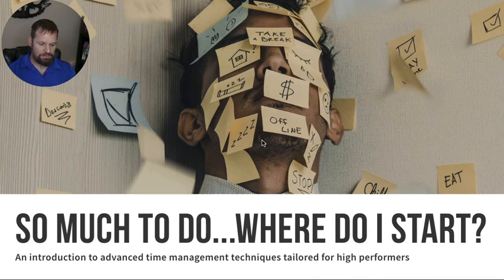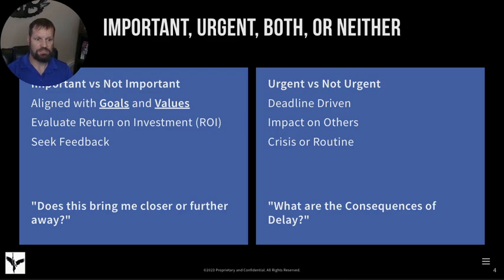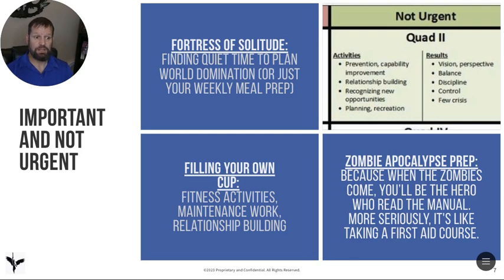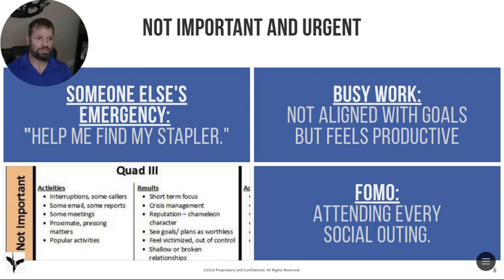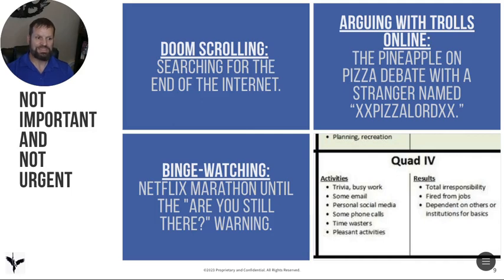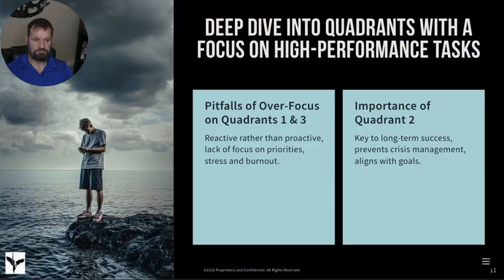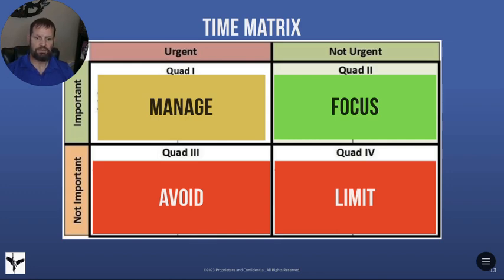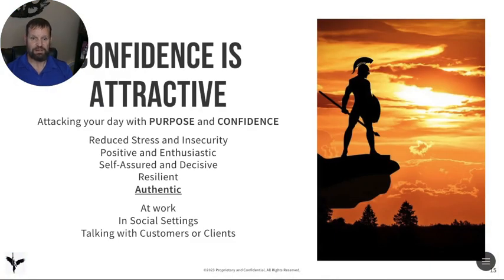How to use the Covey Time Matrix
This is a video about How to use the Covey Time Matrix.

00:00 Introduction to Time Management
00:30 Understanding the Covey Time Matrix
01:01 Breaking Down the Time Matrix: Importance vs Urgency
03:41 Exploring Quadrant One: Urgent and Important Tasks
04:29 Exploring Quadrant Two: Important but Not Urgent Tasks
05:39 Exploring Quadrant Three: Urgent but Not Important Tasks
07:17 Exploring Quadrant Four: Neither Urgent nor Important Tasks
12:11 How to Use the Covey Time Matrix for Task Prioritization
12:42 The Attractiveness of Confidence and Purpose
14:29 Conclusion and Next Steps